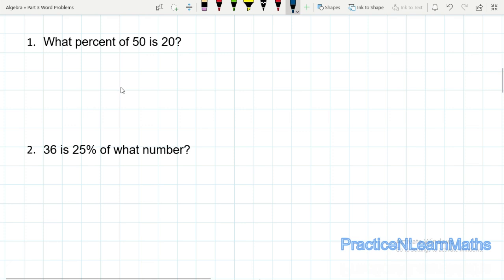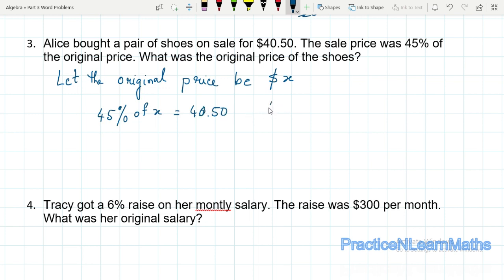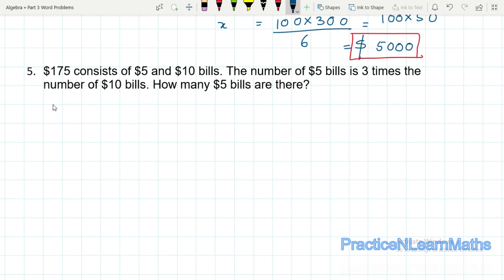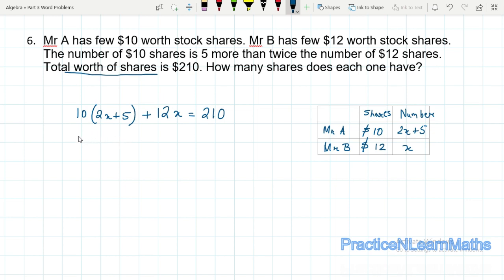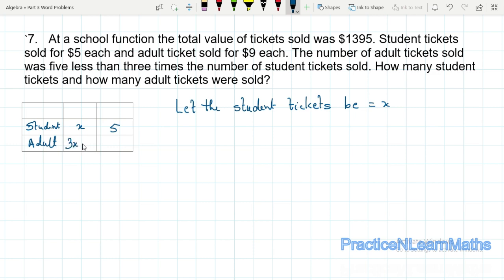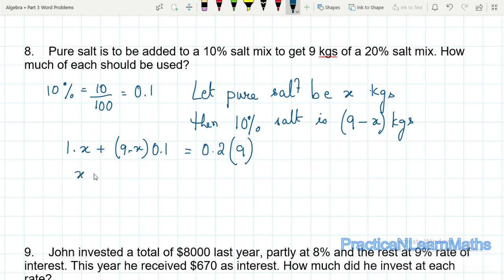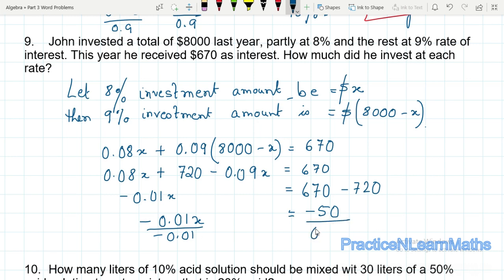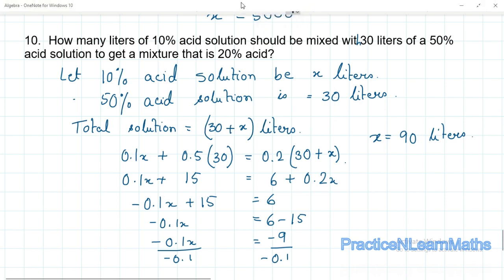Word Problems on Linear Equations - Percent Problems & Mixture Problems, Class 9 & 10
This particular video tutorial will help to solve the word problems on Linear Equations, specially related to Percent and Mixture problems. The video is divided into 2 sections - Section 2 have 6 easy questions for practice and Section 3 have 4 challenging questions.
This tutorial is meant for those students who are average in Maths but want to do well in Maths. I have tried to explain difficult concepts in a simple way by the question answer method.

About me - I am a Global Maths Tutor. I have experience of teaching online Maths for the last 12 years. I have taught students from USA, UK, Australia, Singapore and various other countries. I am proficient in Arithmetic, Algebra, Geometry, Trigonometry, Statistics and Calculus for Middle School and High School Students.

Link to Solving Word Problems on Linear Equations - Uniform Motion & word Problems